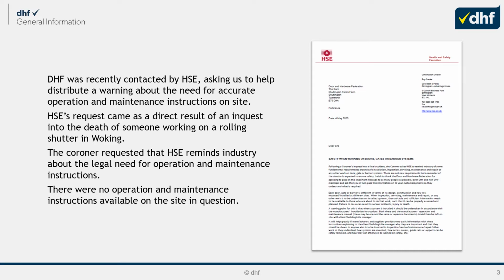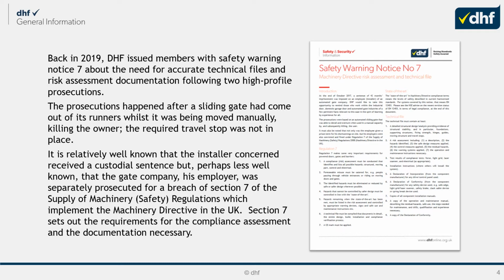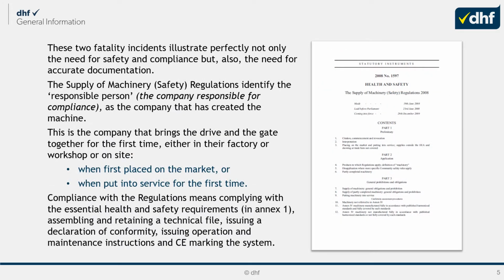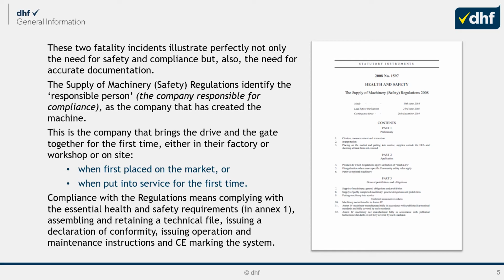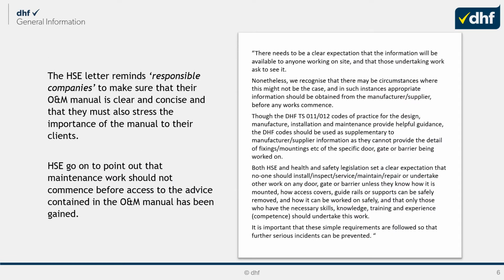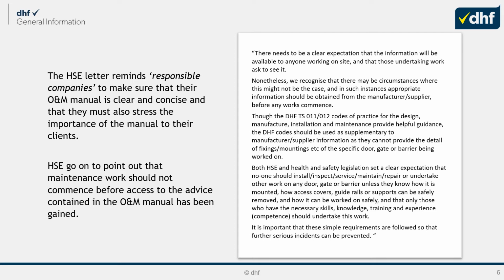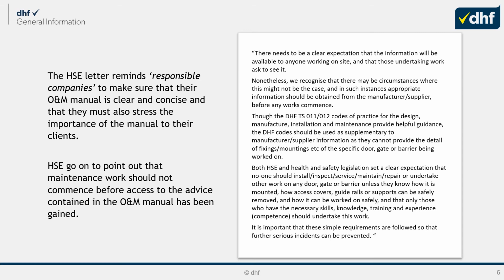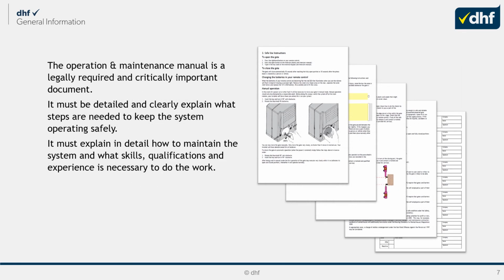HSE presnetation by Nick Perkins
DHF senior training and compliance officer Nick Perkins explains the HSE's latest letter to members concerning operation and maintenance instructions